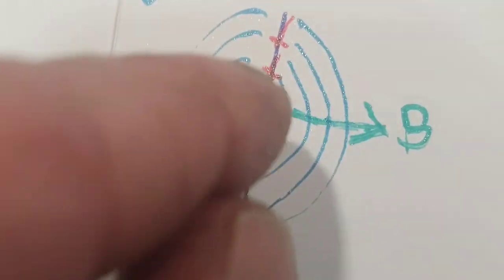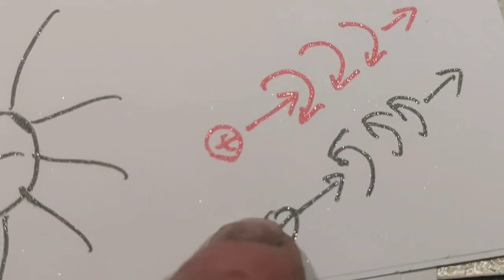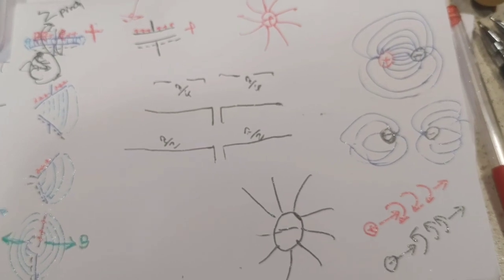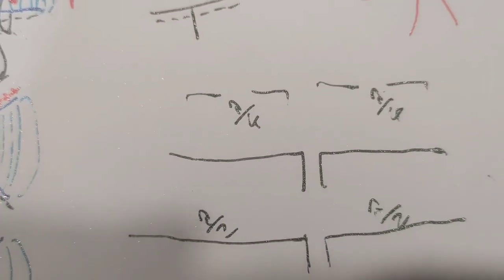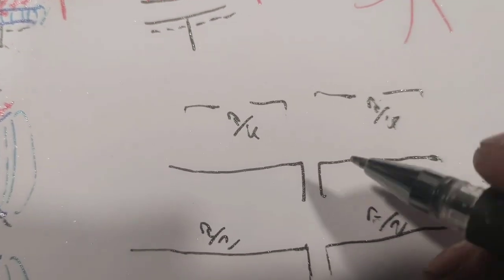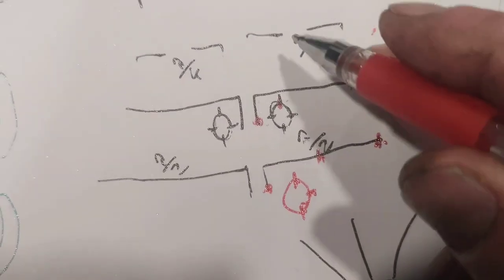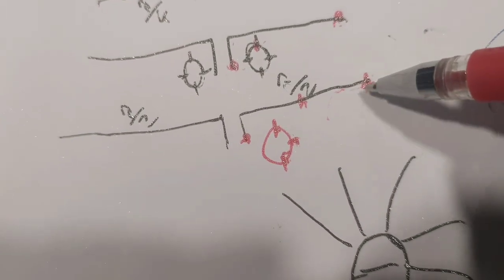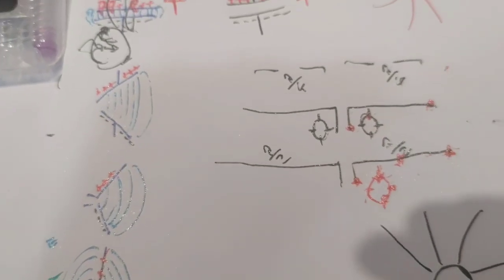Polarities Sine & Impedance Simplified.